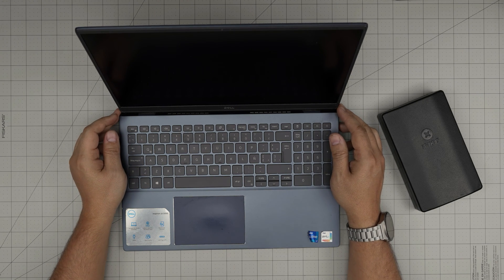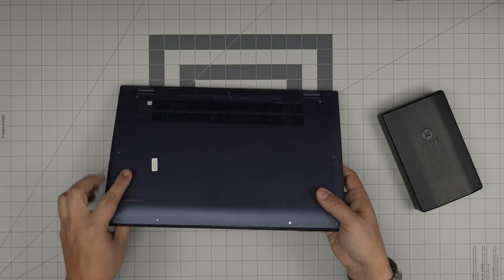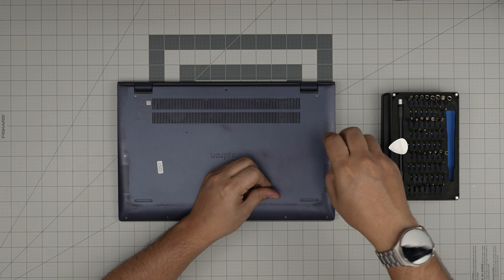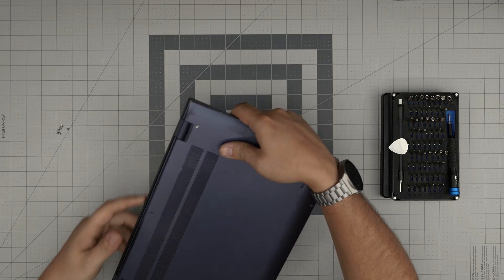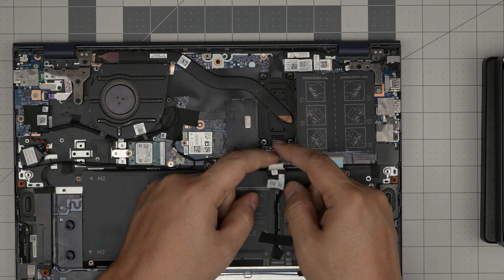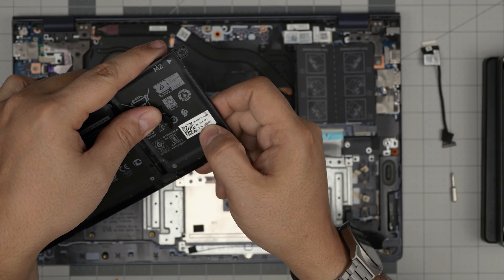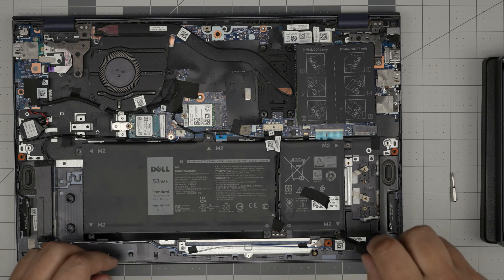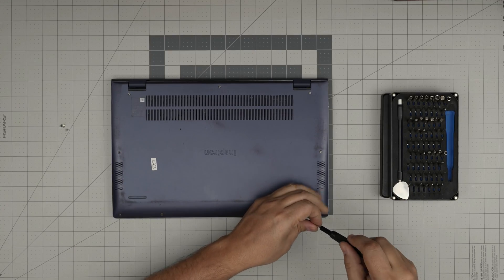How to Replace the Battery in a Dell Inspiron 5000 5502 Laptop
In this video, I'll walk you through the step-by-step process of replacing the battery in your Dell Inspiron 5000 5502 laptop. Whether you're experiencing poor battery life or just want to keep your laptop running at its best, this guide is perfect for you. I'll show you how to safely remove the old battery and install a new one, ensuring your laptop is back to its optimal performance.

› Bitcoin: 1Gc6ekScTjvcnSHoFGvu7nbBo3cyYzfsAL
› Ether (ETH): 0x9dd9F855DAE0586980Ef7786E53e4E275BdC6985
› Litecoin (LTC): LTFQ14vaan4Fc3QqW3cn4NnWV7cvgrXWhk
› Bitcoin cash (BCH): qp4mecuy2q2rqvctdpuv5m0m05y6r8g64c3a48gf78
› TrueUSD (TUSD): 0x9dd9F855DAE0586980Ef7786E53e4E275BdC6985
› XRP (ripple) : rNBVHSfb3iZXYaWm491zVBzYfaxnNnAoCs
› Doge coin: DGspV9CkUqYJUb4ygNVz4aekmgmq5i12Pe